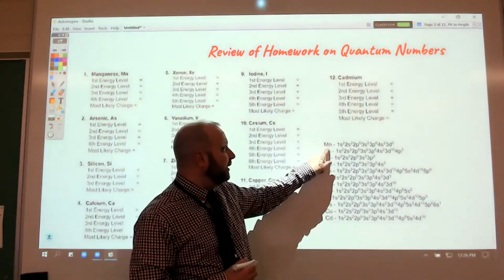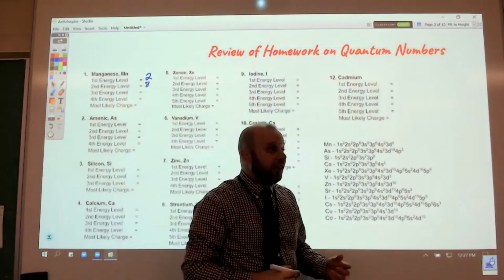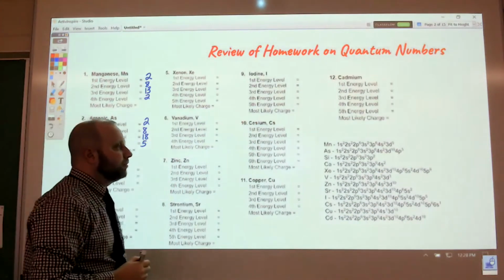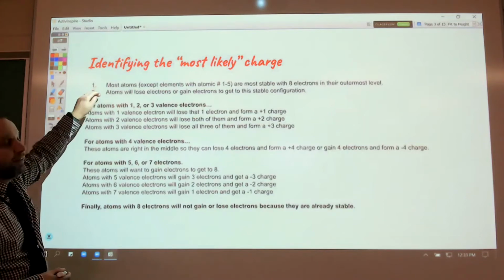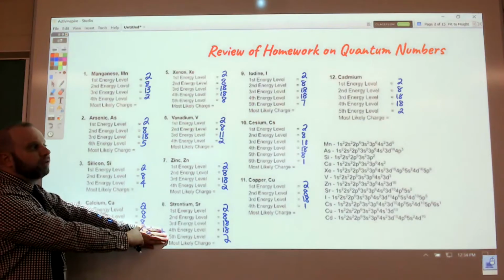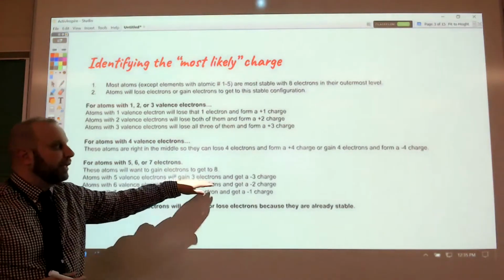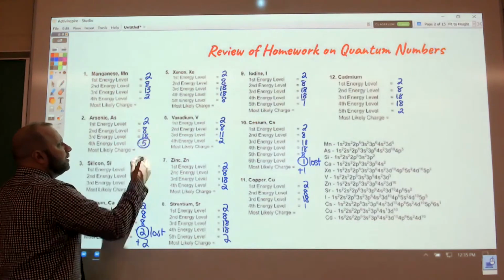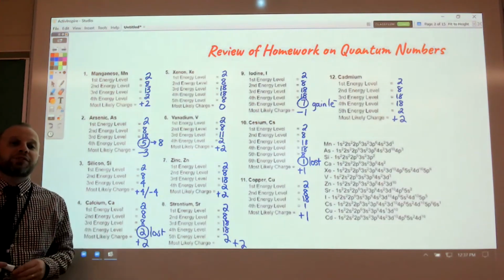Bohr Diagram Homework Review